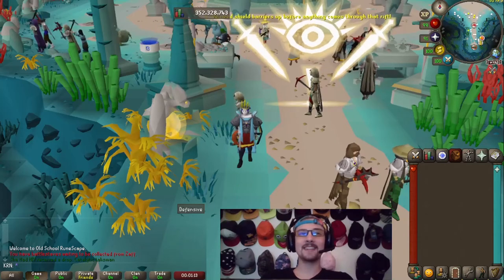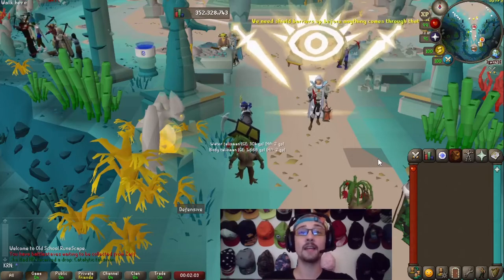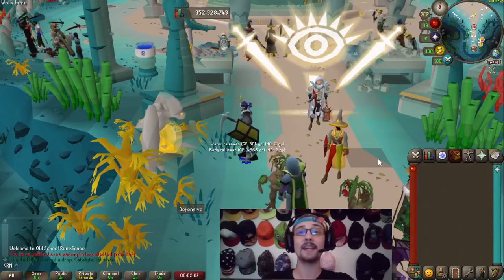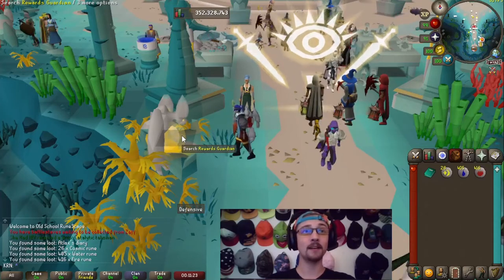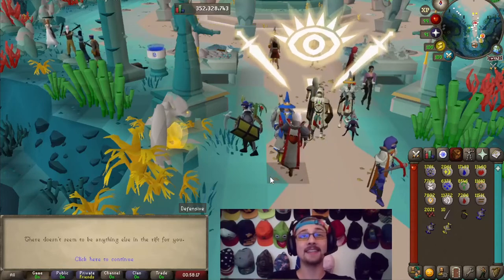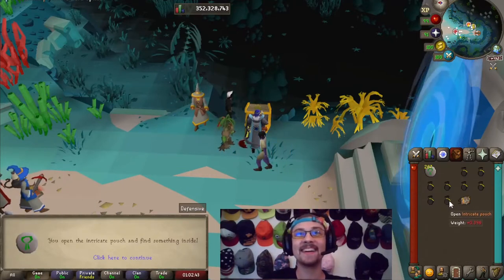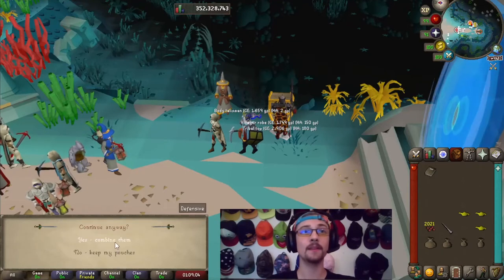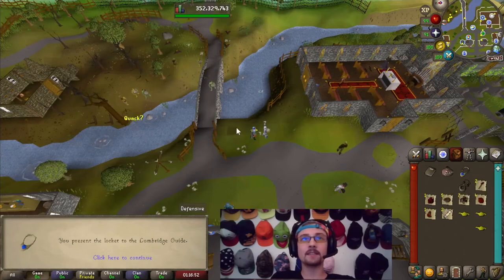Loot From 1,000 Guardians Of The Rift Rewards! OSRS!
How's It Going True Gamers?! In Today's Video I'm Bringing You Guys Loot From 1000 Guardians Of The Rift Rewards! It helps The Channel A Lot And I Love Responding To Your Guys Comments :D More Videos On The Way!